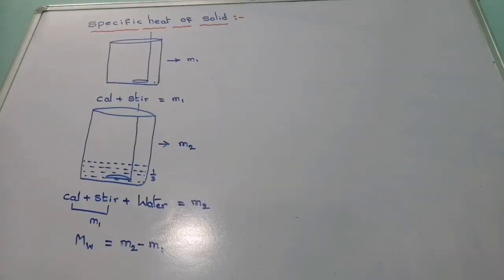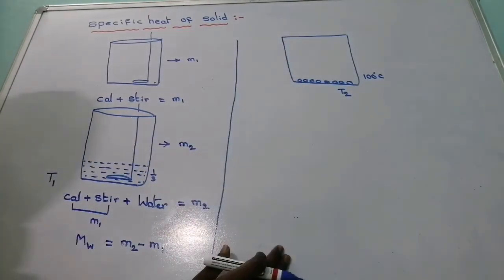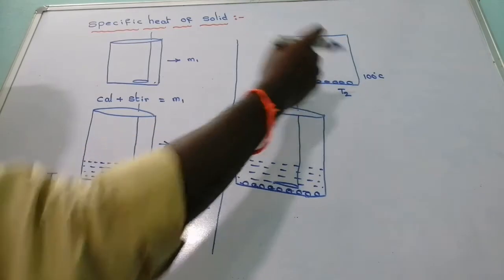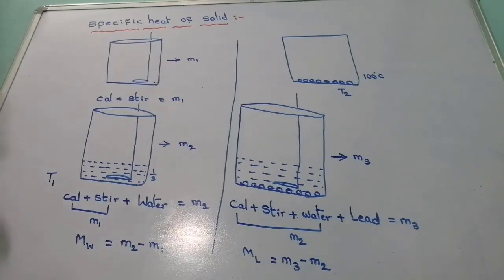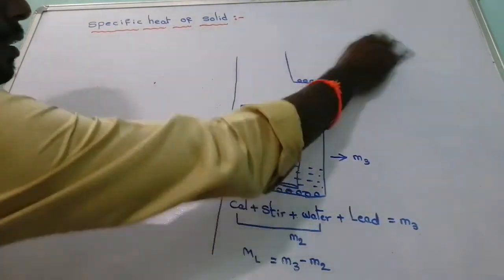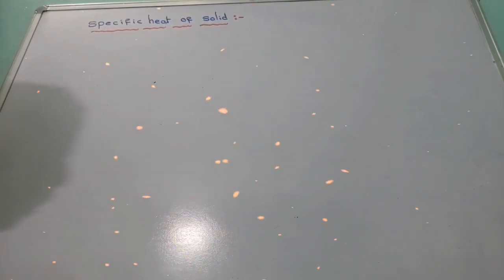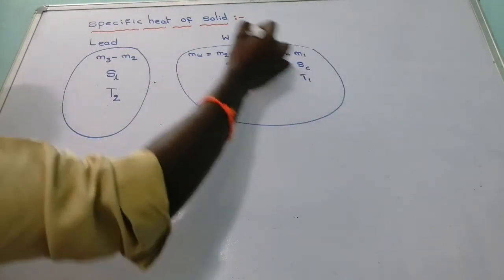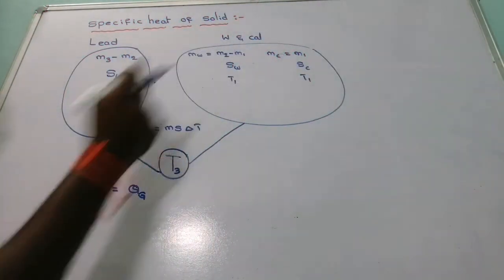Specific heat of solid lab activity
HEAT CHAPTER